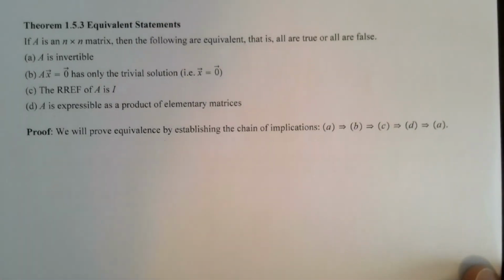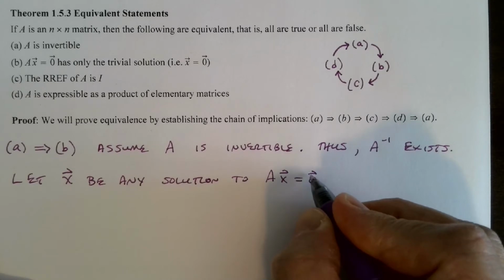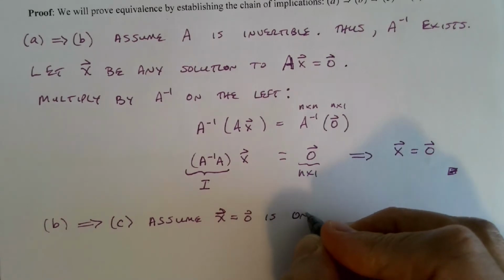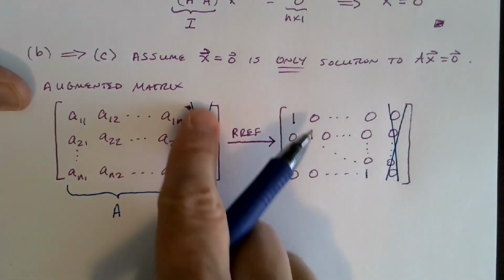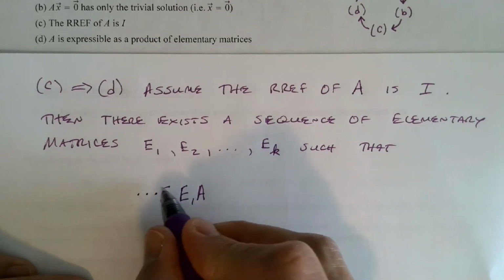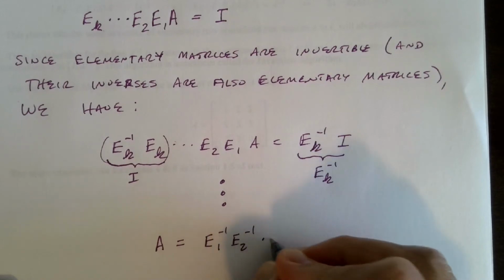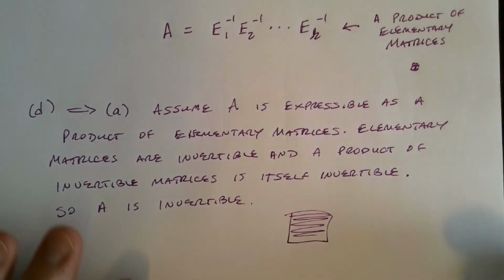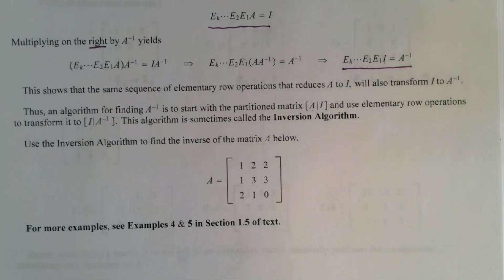Equivalent Statements Theorem